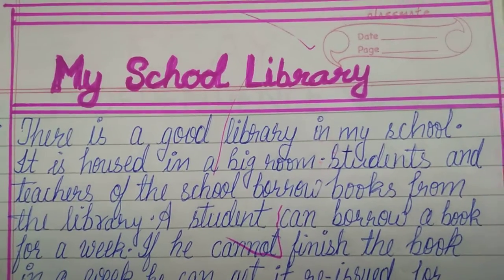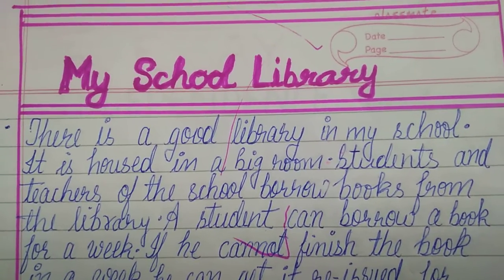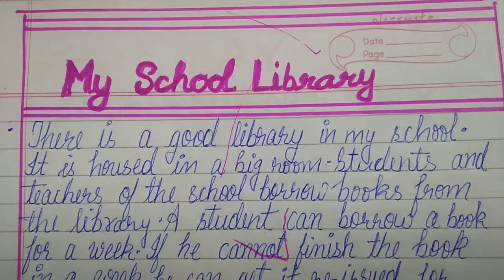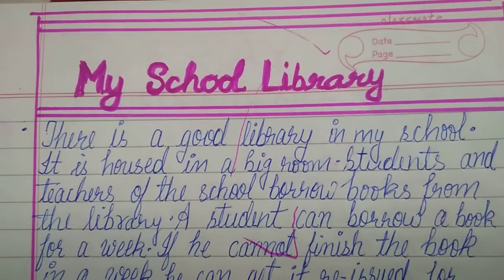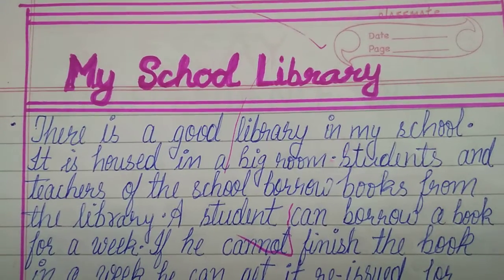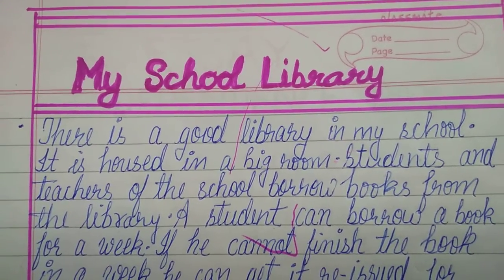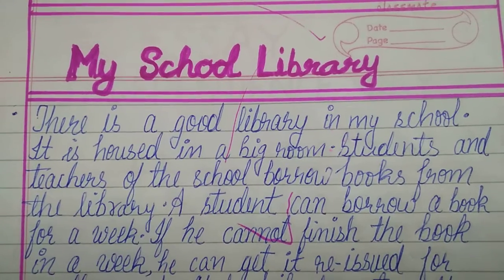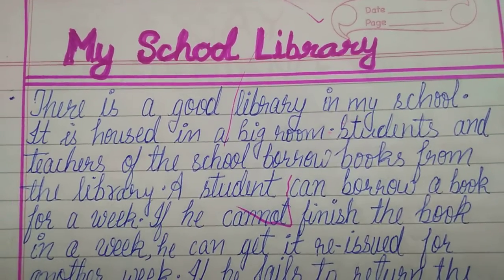Essay on The school library ll short essay on School library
Importance of school library paragraph
My school library essay in English 10 lines
How would you describe a school library?
How do you write a paragraph in a school library?
What is library short essay?
What is the role of library in school?
My school library paragraph 100 words
Your school library essay 150 words
Your school library essay 200 words
Your school library Essay 250 words
how to write Essay on the school library?
Anjana Lall Study